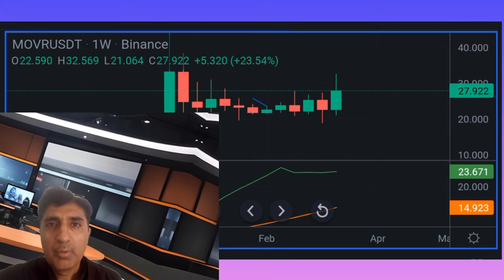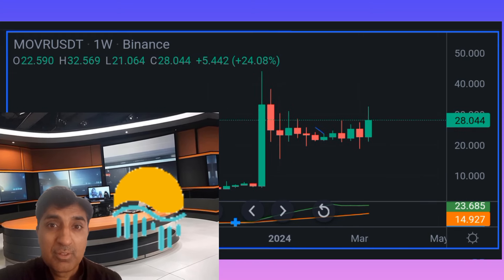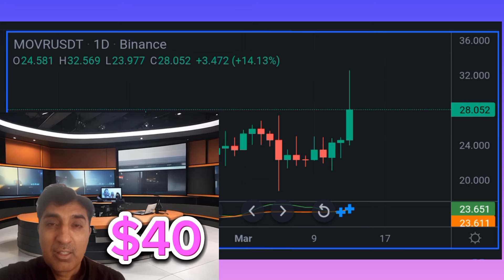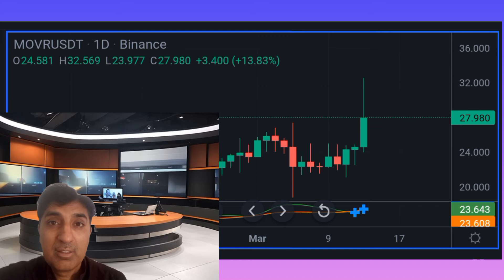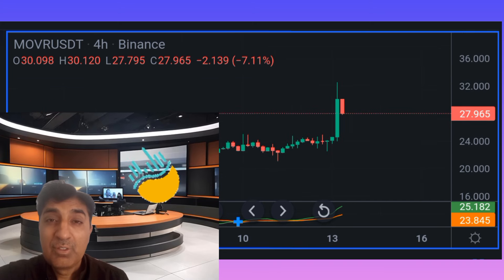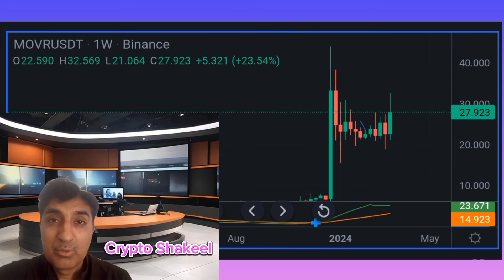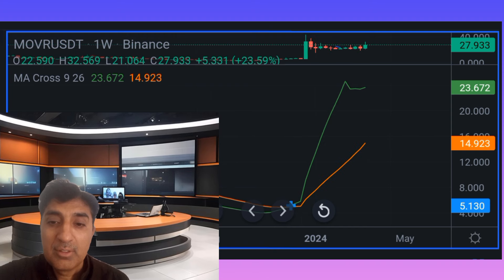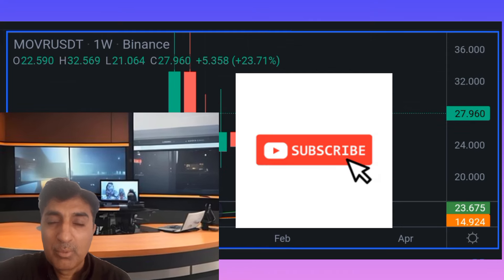The Rise of Moonriver coin|Moonriver binance listed|Moonriver MOVR price prediction Crypto Shakeel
moonriver coin
moonriver coin price prediction
moonriver coin news today
moonriver movr
movr coin
moonriver movr coin
moonriver movr token
movr moonriver
moonriver coin bureau
moonriver crypto
moonriver
$MOVR
moonriver coin latest news
moonriver coin crypto shakeel
moonriver token
movr crypto
movr
altcoins
moonriver coin news today hindi
moonriver coin live
moonriver coin price prediction hindi
moonriver coin news
movr token
moonriver price prediction
movr moonwiver
moonriver explained
moonriver news
moonriver crypto price prediction
how to buy movr coin
moonriver staking
moonriver vs moonbeam
movr price prediction